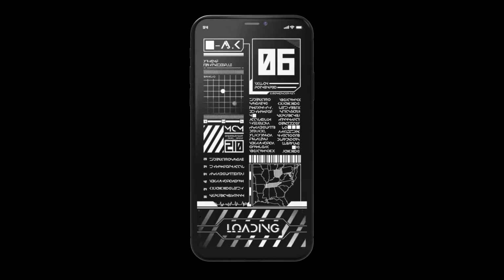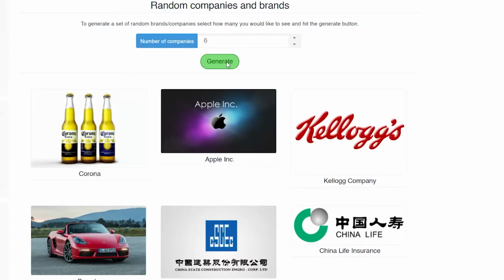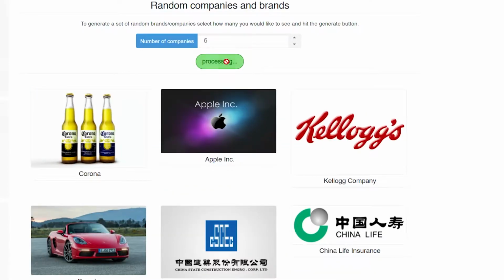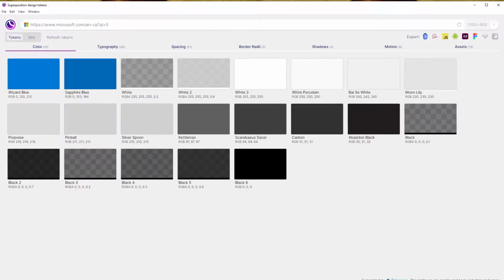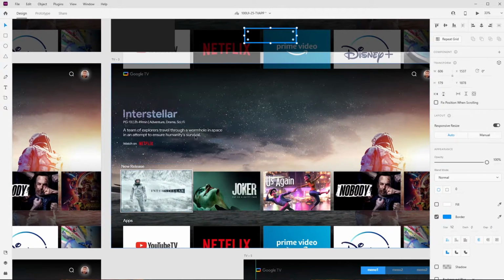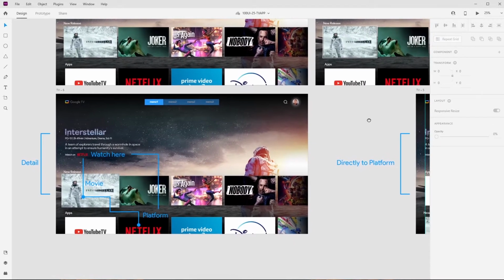100UI – EP 25 | TV App – Google TV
100UI – EP 25 | TV App – Google TV

Made with Adobe XD, Adobe After Effects

🎵 Music Info:
Onion (Prod. by Lukrembo)